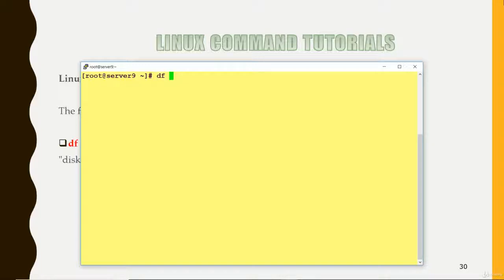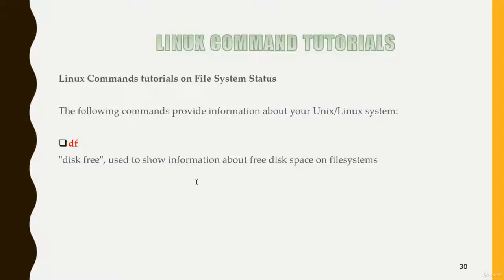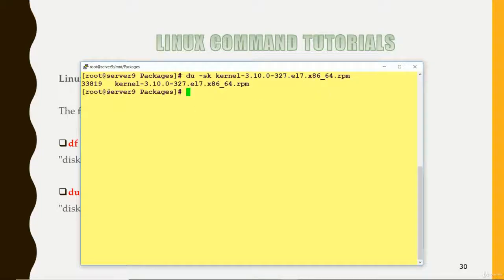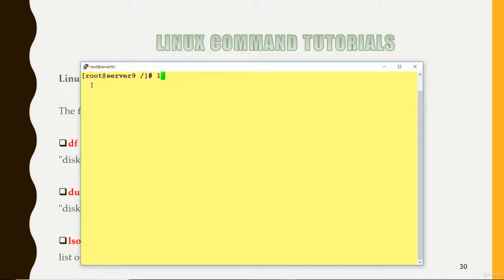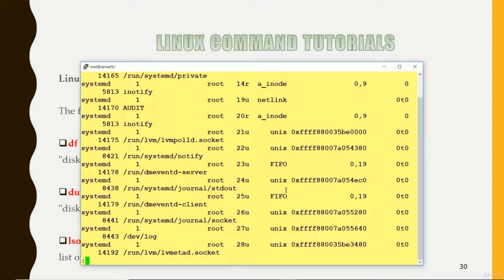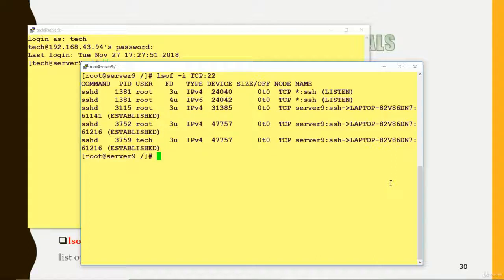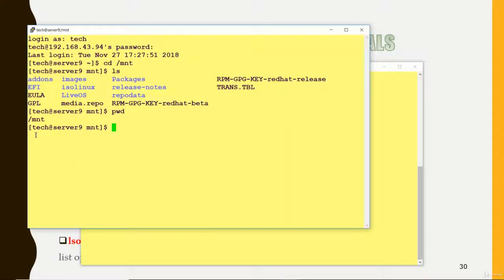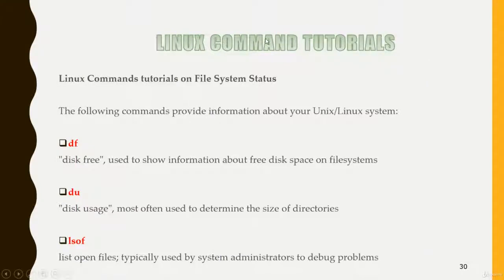Linux Command 2020 | Linux Command df du lsof | Full Details df du lsof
dig command
traceroute command
rsync command
vim command
proc command
uptime, free & uname commands
systemd commands